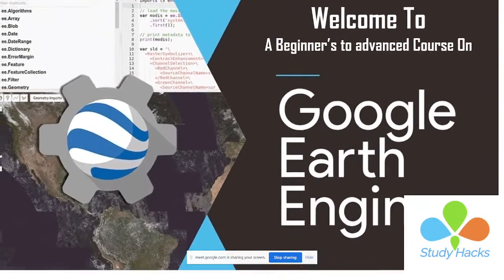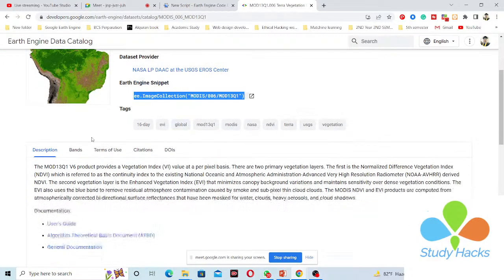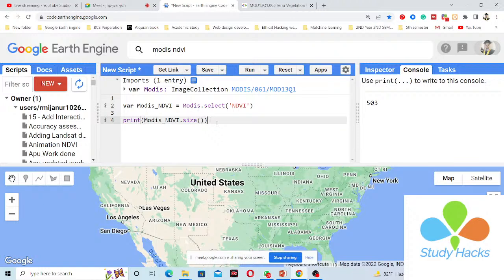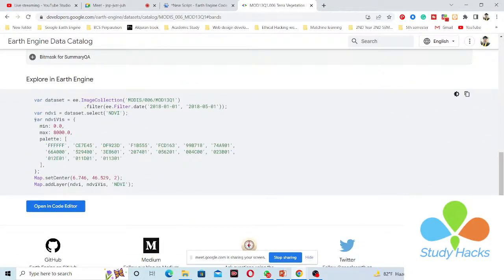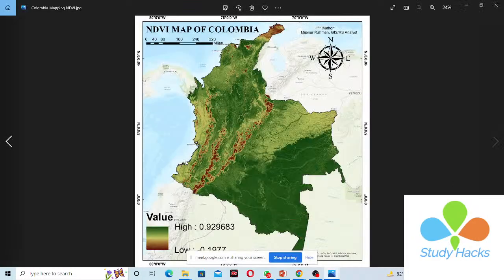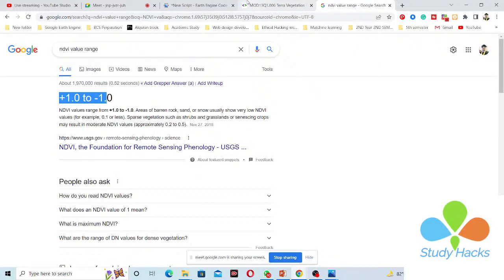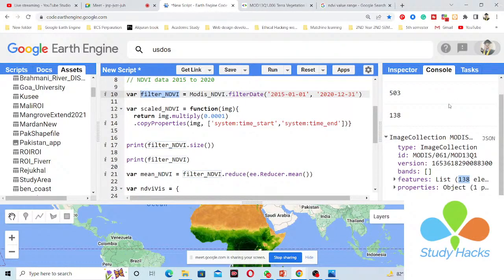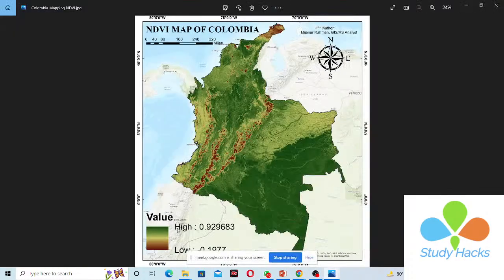GEE training: Filtering and Displaying Satellite Images: Landsat and make NDVI Time series Chart